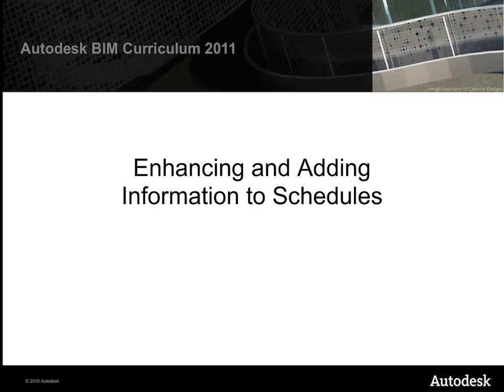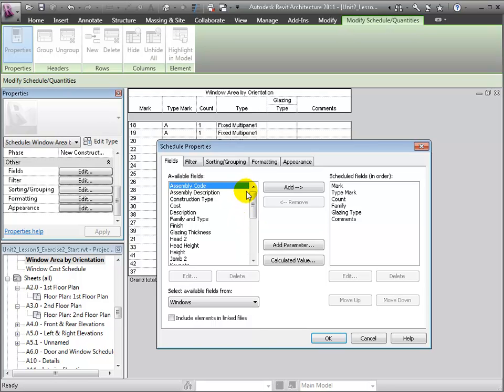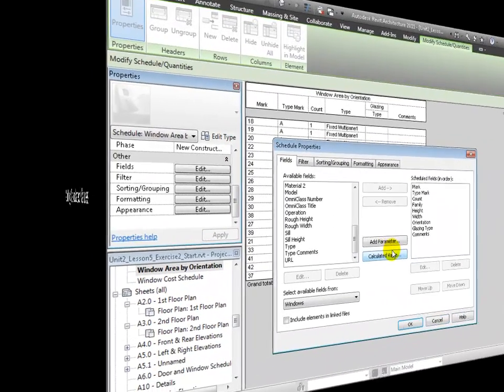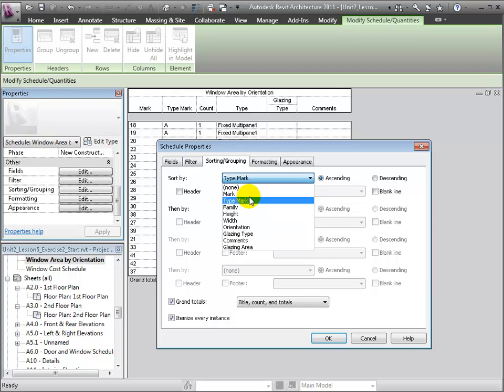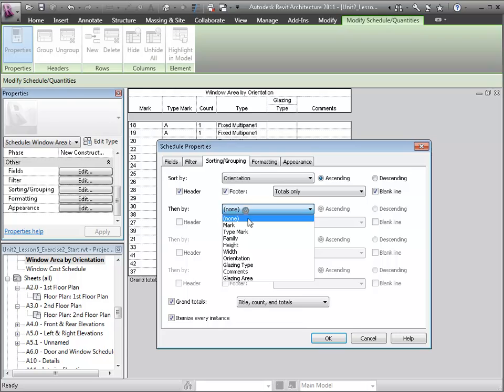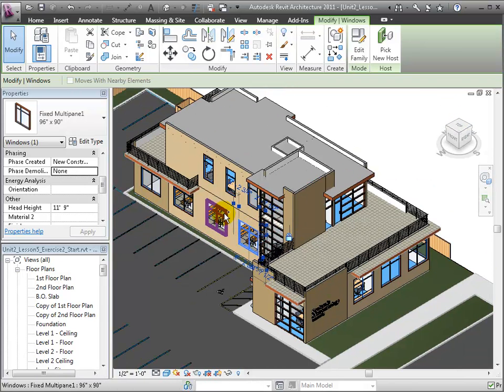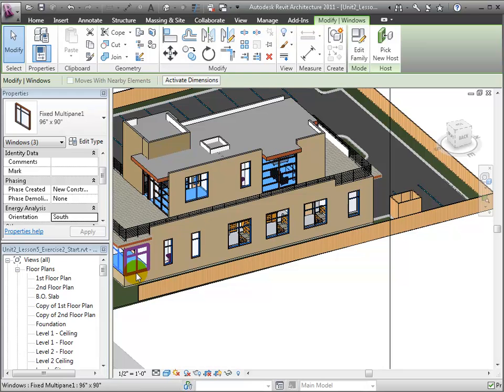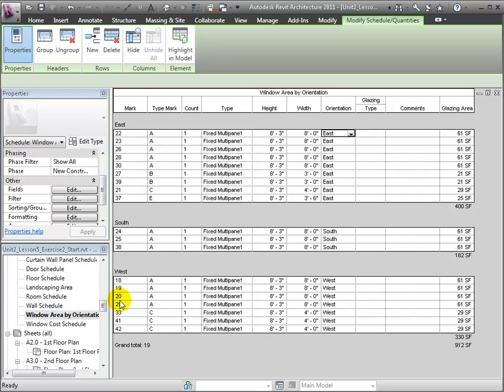Revit Architecture - Enhancing and Adding Information to Schedules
Autodesk BIM Curriculum | Unit2 - Lesson 5 - Tutorial 2 | For more...

- software, curricula, and education resources -- students.autodesk.com